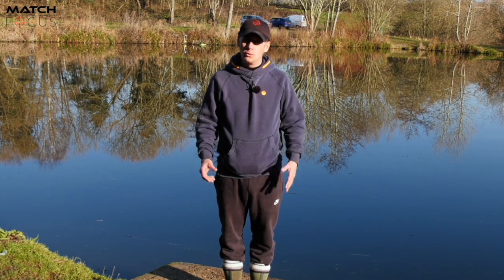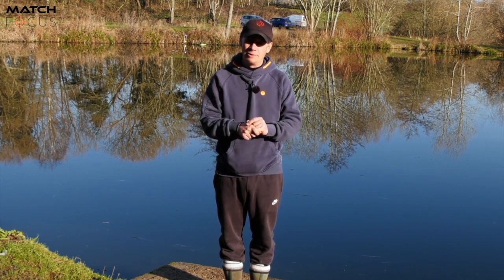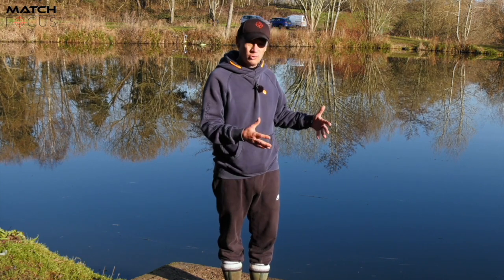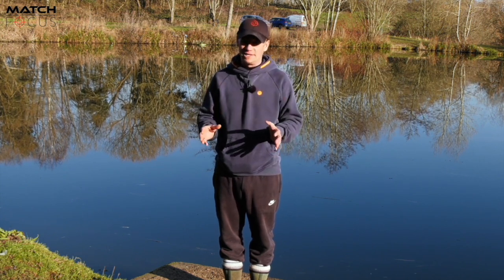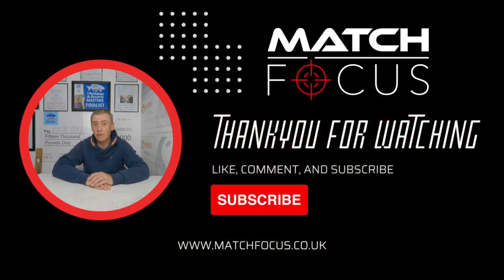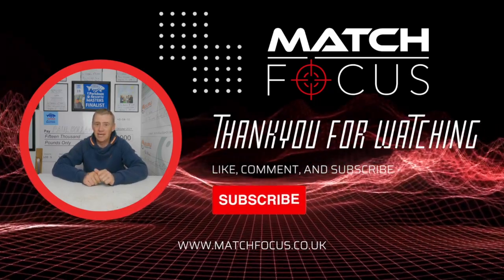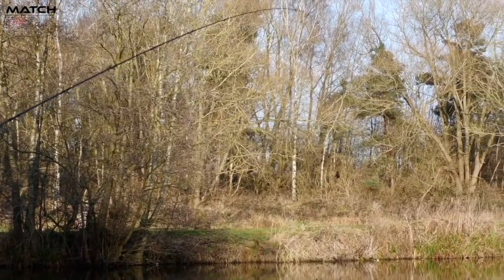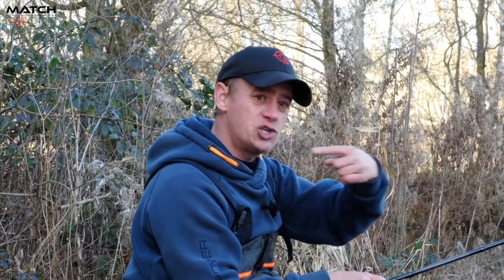Short To Medium Range Casting Packington Somers Fishery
This Clip has been taken from the Match Focus Masterclass Series:
Short To Medium Range Casting, which was filmed at Packington Somers fishery.

Do you struggle with your casting technique and would like to know how you can become a better caster when fishing at your local venue? In this masterclass, Paul talks you through the whole process and goes step by step through each part that will help you become a better caster whether that is on the waggler, bomb or feeder. From how to hold the rod, the reel and line to casting low and hard. This in-depth tutorial will help you with your casting.

With hundreds of videos in the library there is so much to learn...You might even win yourself a prize in our monthly Match Focus Giveaway!